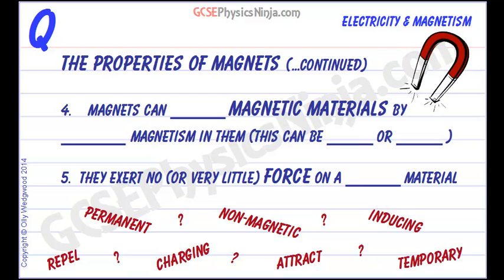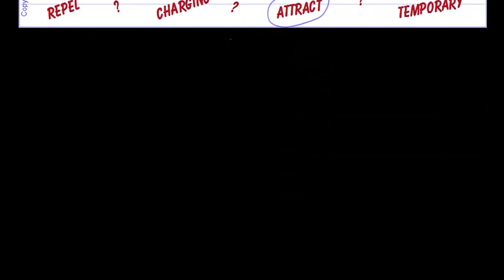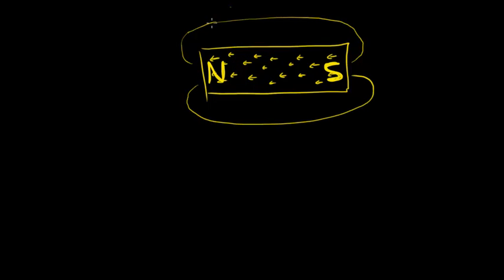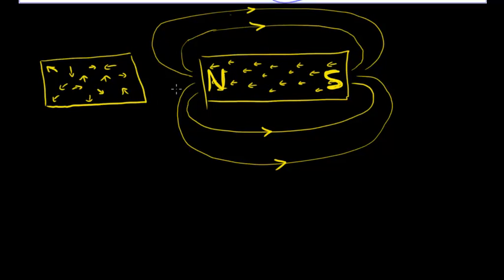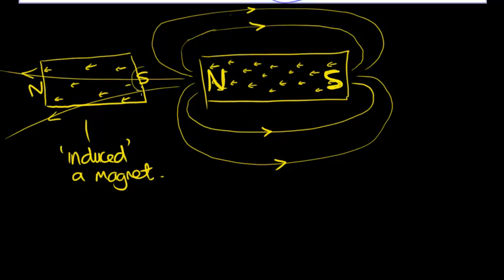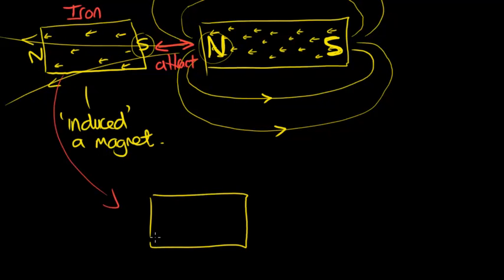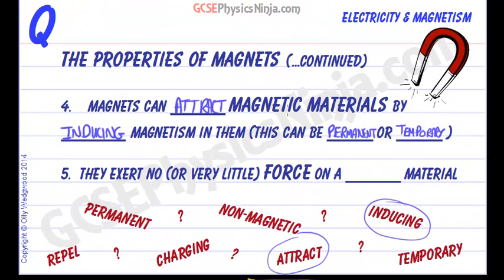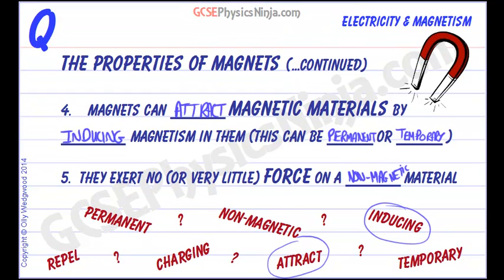GCSE Physics - Properties of Magnets - Part 2